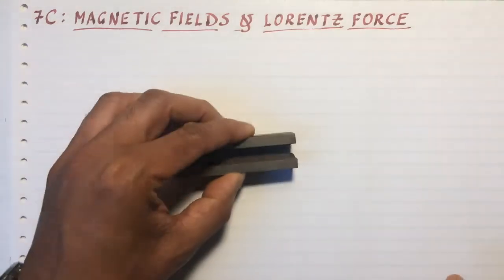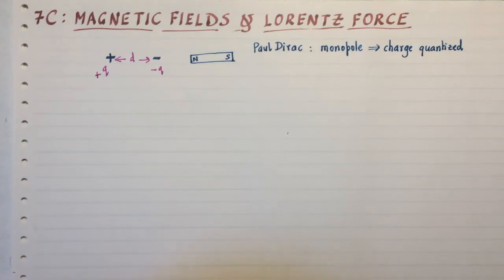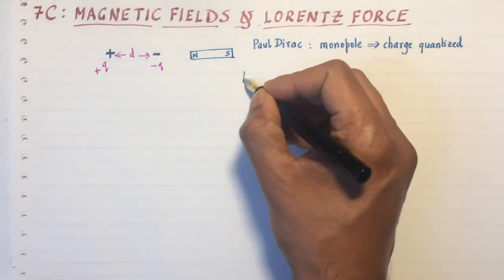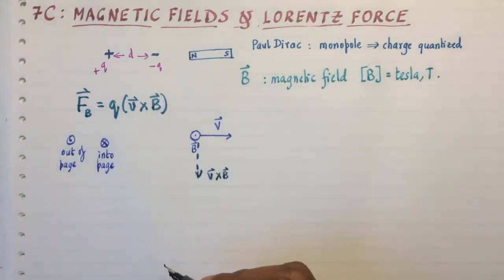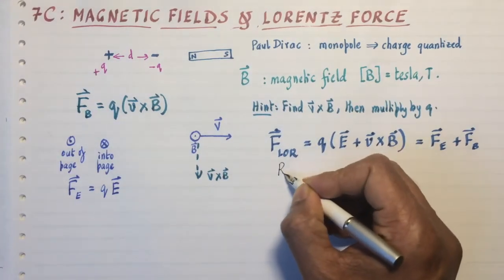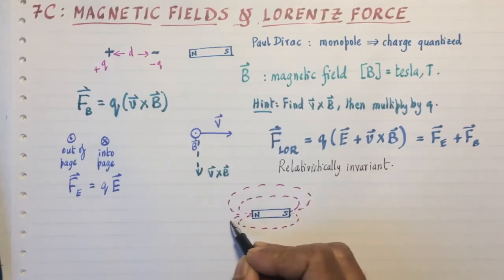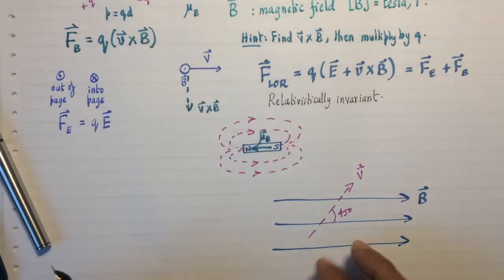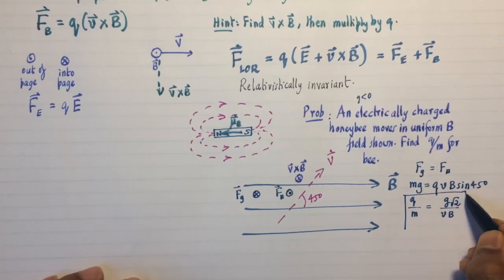7C: magnetic fields and Lorentz force